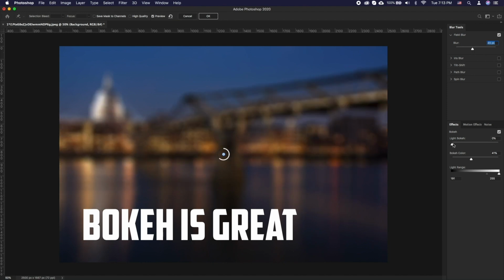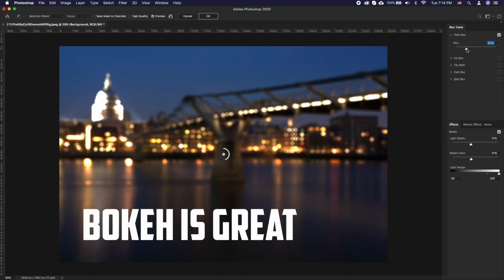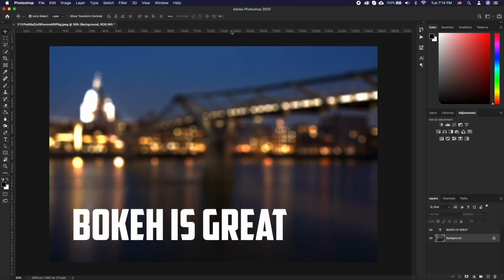Create a Stunning Bokeh Effect in Photoshop | How to Achieve Bokeh Effect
In this tutorial, you will learn How to Add Bokeh Effect in Photoshop.

We’ve all seen the buttery smooth looking bokeh photos! Unfortunately we don’t always have equipment capable of such bokeh. Let’s take a look at how to achieve the same effect in Photoshop.

For this effect, the image that you choose to add this effect on matters quite a lot. Make a selection of your image background where the bokeh will be applied. Now go to Filter - Blur Gallery - Field Blur. Here you have two main controls to tweak: Blur amount and Light Bokeh. Light Bokeh will control how visible the circles will be. Blur amount controls overall blur and size of the circles. When done, click OK.

That’s it! It’s a great way to enhance the look of your photography!

❓💬 What device do you use to take photos? Please let us know in comments.